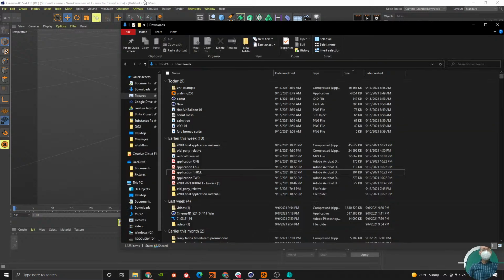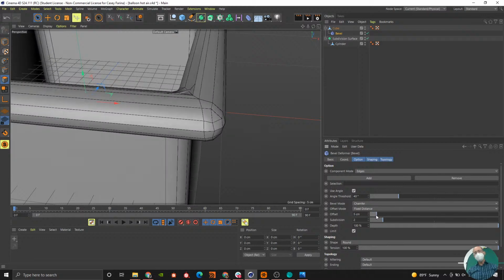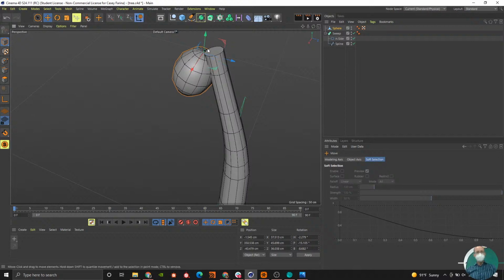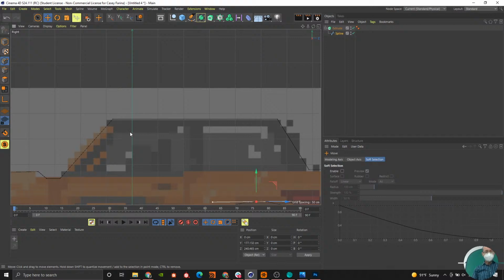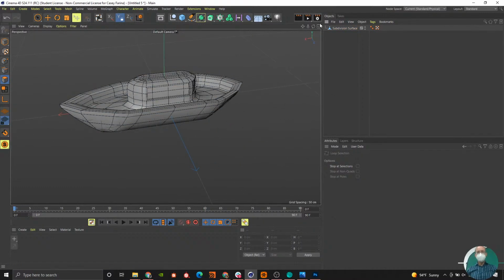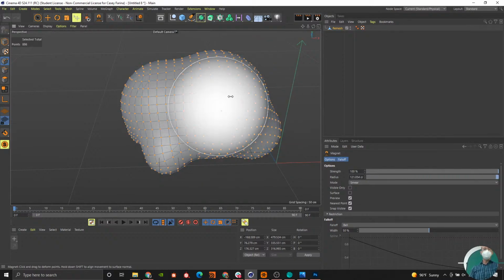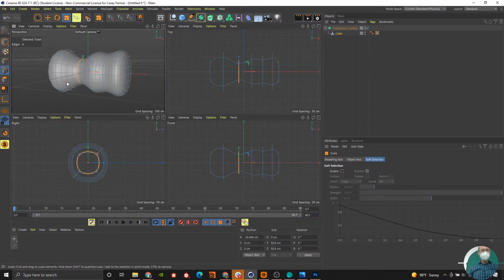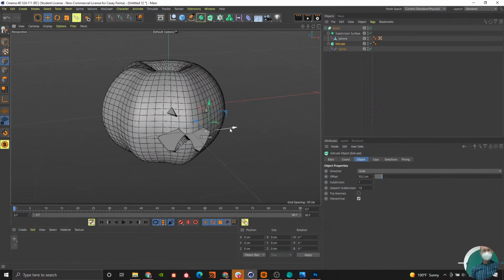Casey Farina GCC AZ 9/15 ART 200